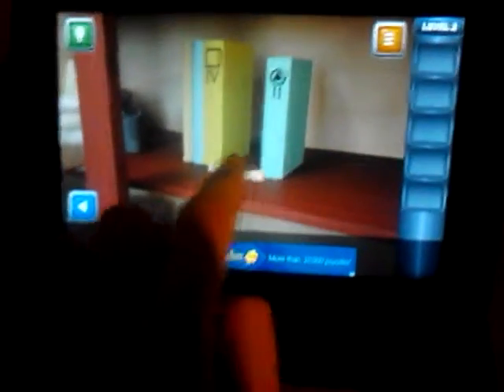Can you escape level 2 tutorial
Have anything you want to know how to do? Leave it in the comments!